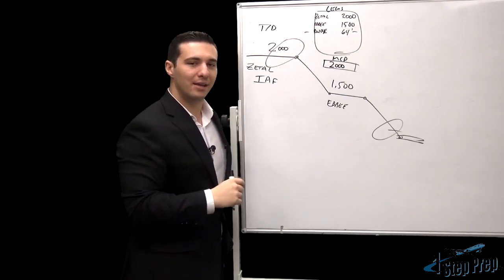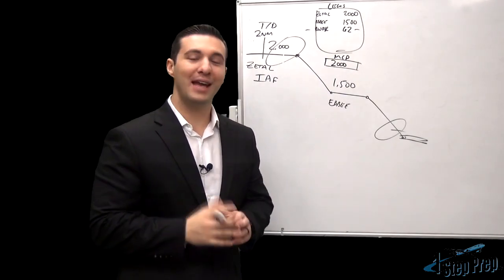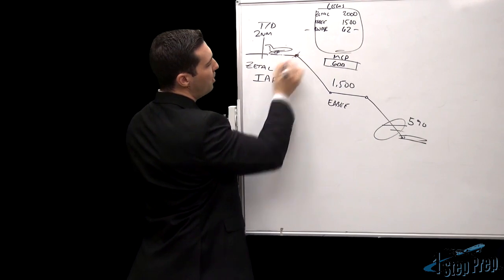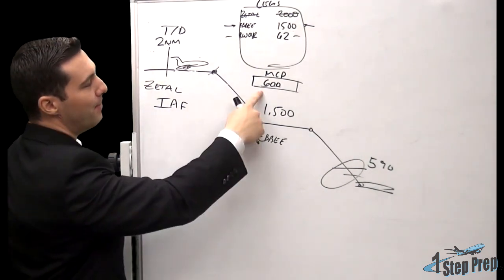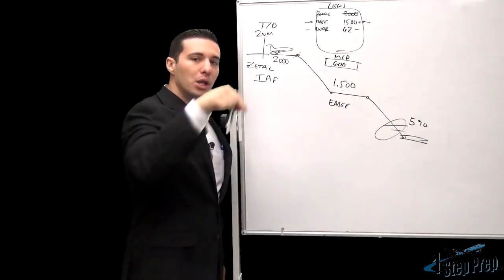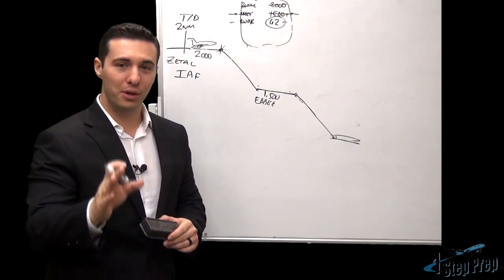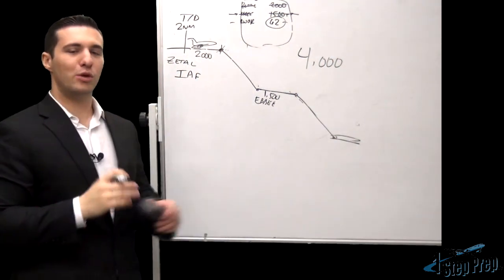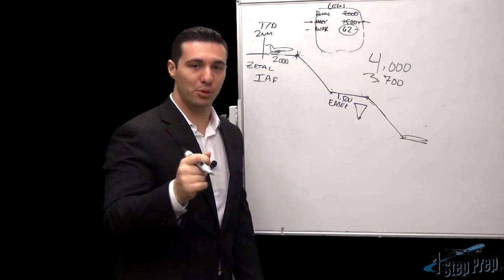B737 VNAV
Joe Munoz explains VNAV. This is a short clip from our 30+ Hours of video available in our online B737 ground school

Miami, FL